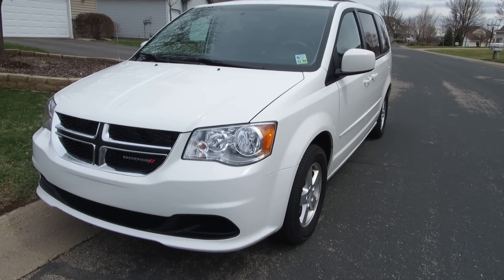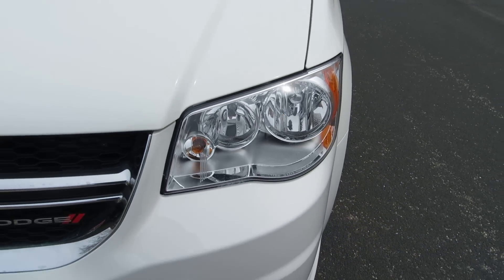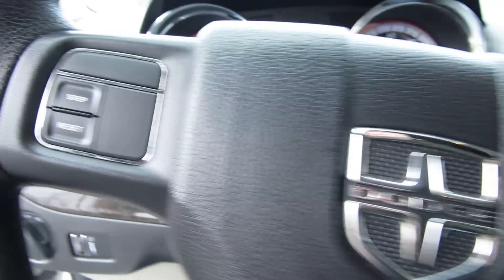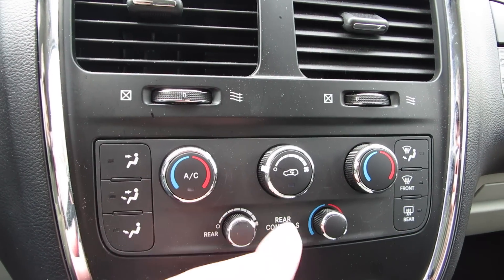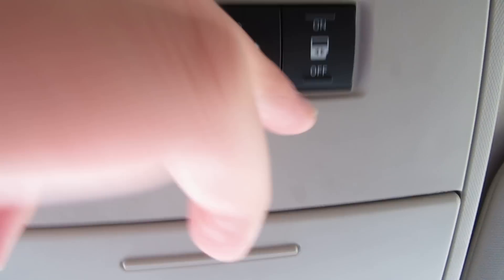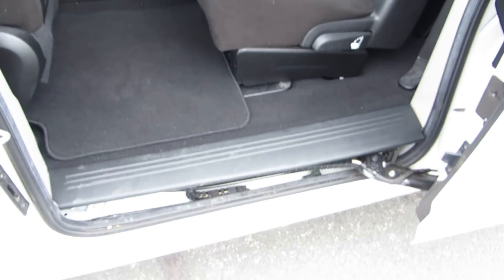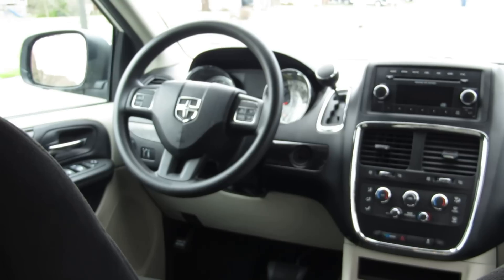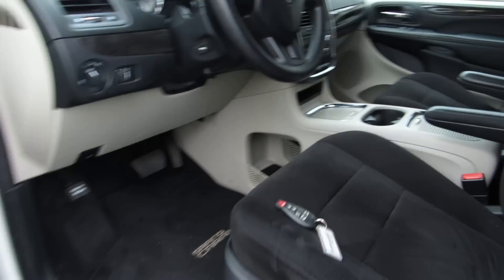2012 Dodge Grand Caravan Start Up and Full Tour (Day Time)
Night Time full tour is coming soon :-)